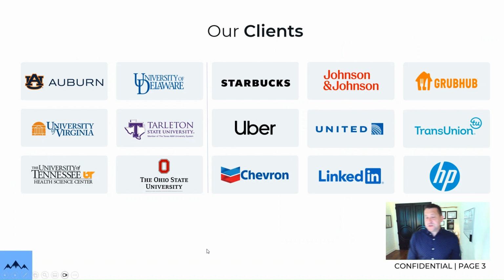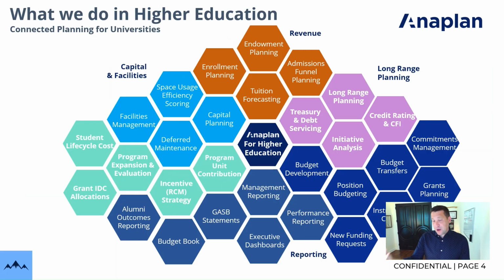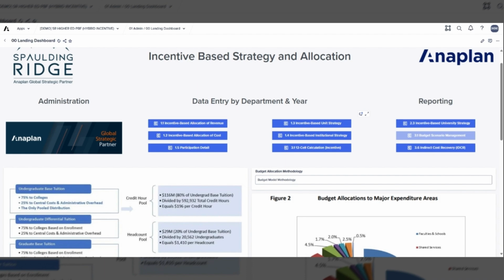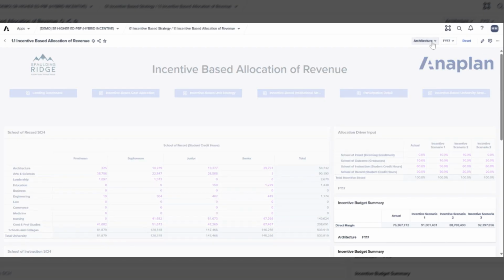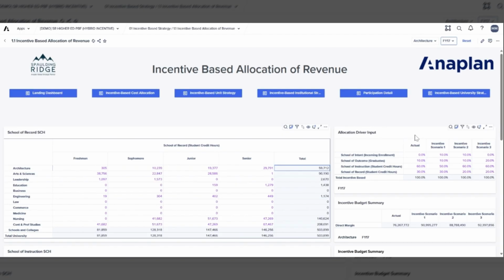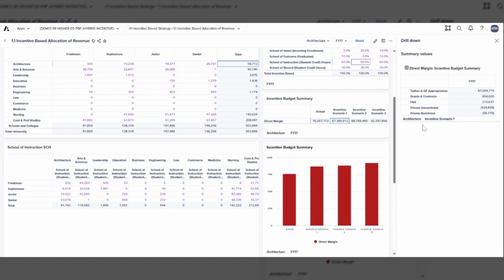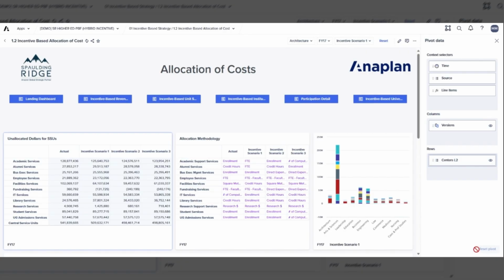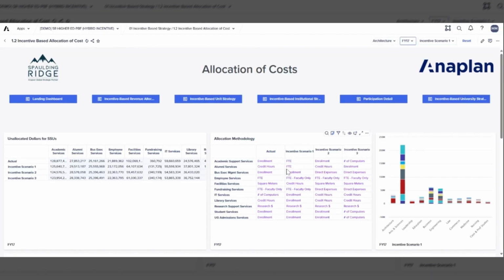SR Quick Anaplan Demo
Quick, high-level video demonstration of one of Spaulding Ridge's Higher Education Anaplan models.